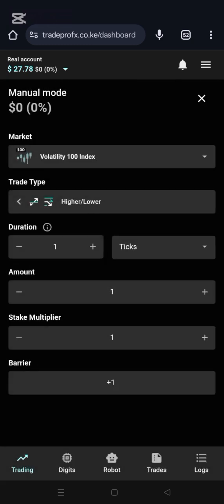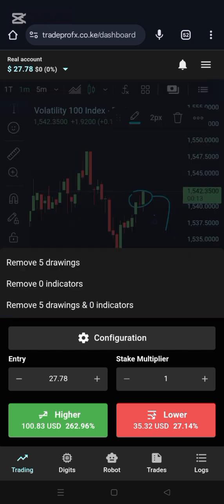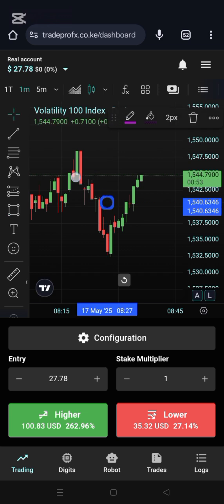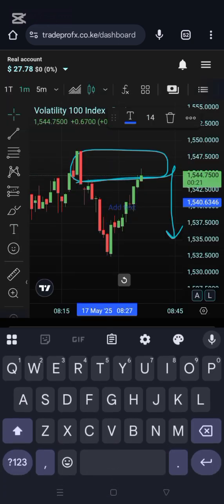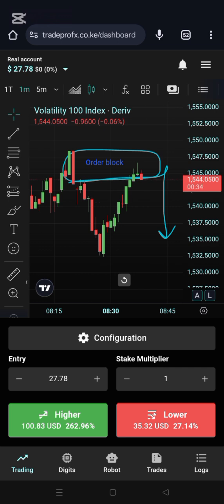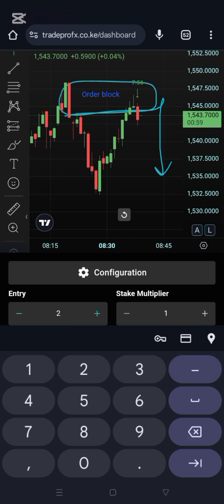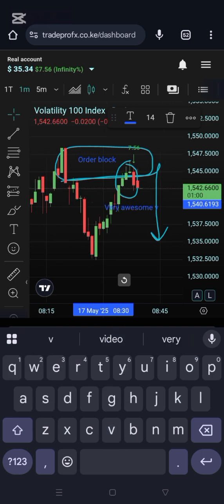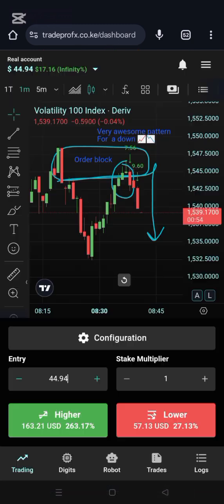📈 From $ to many $+ With ZERO Losses 💸 |Full Capital for Beginners on Deriv 🔥 | TradeProFX Magic 💯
Are you a beginner trader struggling to grow your account on Deriv? 🤔
This is the video you’ve been waiting for! 🚨

In this exclusive tutorial, we reveal how TradeProFX’s trusted bot turned a small account into big profits with NO losses – 100% winning accuracy!
This full capital strategy is designed to give beginners a solid head start using advanced automation, without complicated setups.

🎯 What You’ll Learn:
✅ How to start with just $10
✅ The best bot setup for beginners
✅ Safe use of full capital with controlled risk
✅ Live trading results – win after win
✅ Real-time market insights from TradeProFX tools
✅ Step-by-step guidance for Deriv success

💥 Perfect for beginners with small accounts who want FAST and SAFE growth!

Trading involves significant risk and may not be suitable for everyone. This video is for educational and informational purposes only and does not constitute financial advice. While this setup showed 100% winning results in this session, no strategy guarantees future performance. Always trade responsibly and only with funds you can afford to lose.